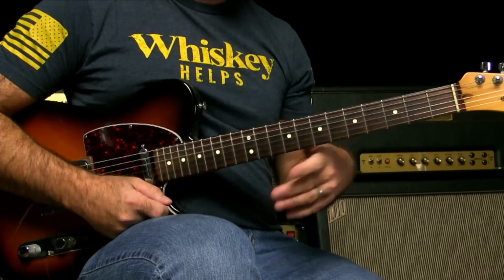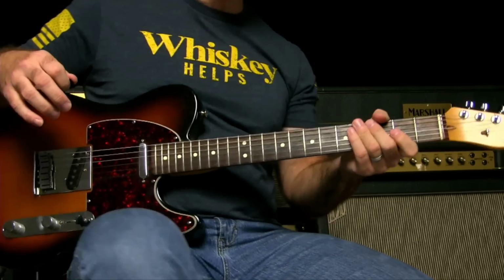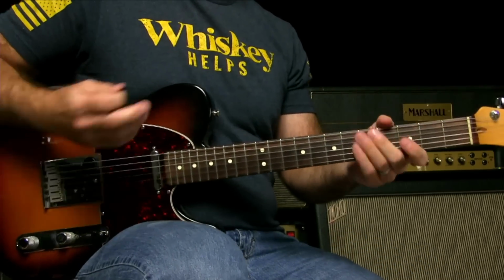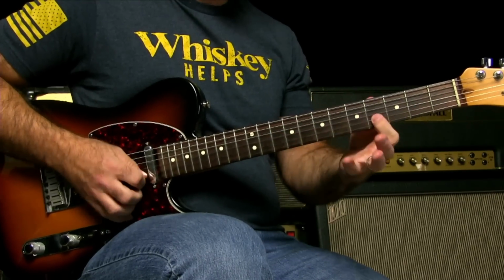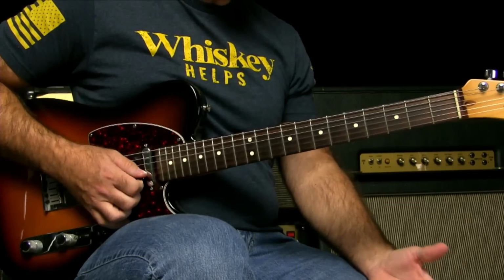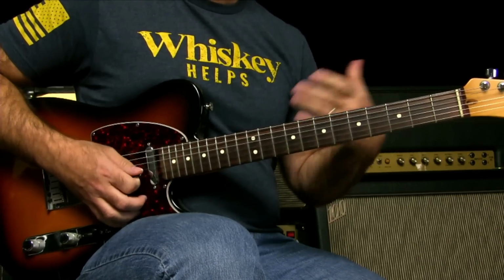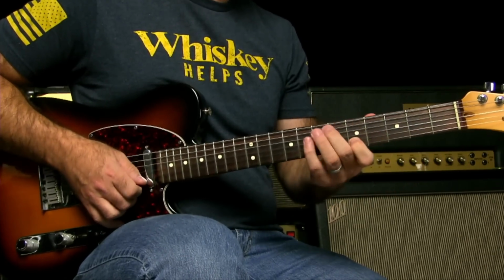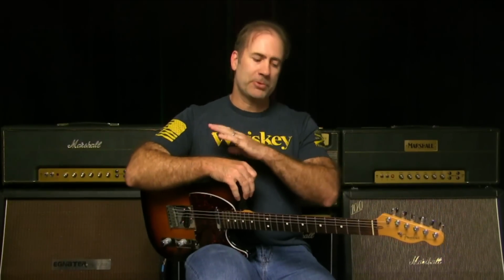Experimenting And Jumbling Up A Classic Blues Lick While Chasing The Chords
Like many videos I do, I'm hoping this will inspire you to experiment a little and try this out in your soloing...

When most folks play or learn a blues lick, there's a tendency to simply learn it and move on... that's a huge mistake.

Instead, look at the notes in that lick or phrase and ask yourself why they work so well? What patterns do they come from? What scales?

In today's case, we'll take an iconic phrase and look at the notes and turn it into a chord chasing lick and move it around... lots of fun!